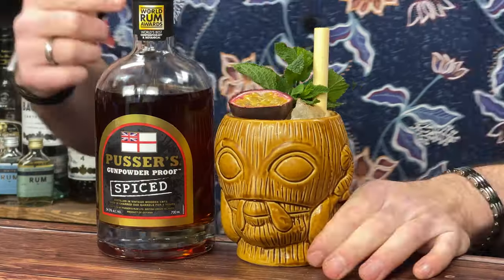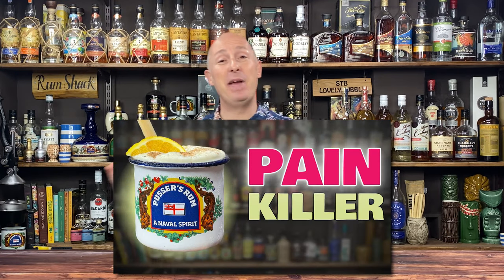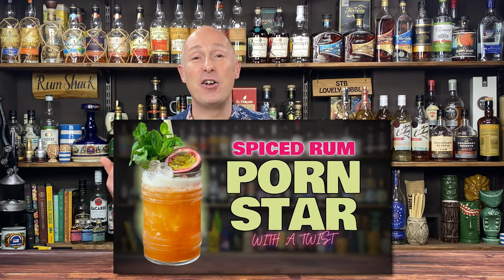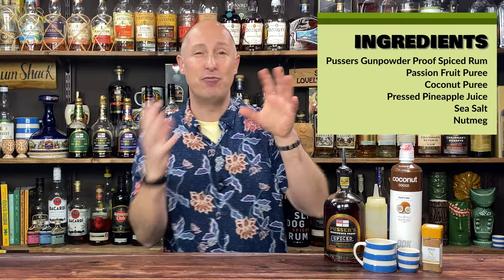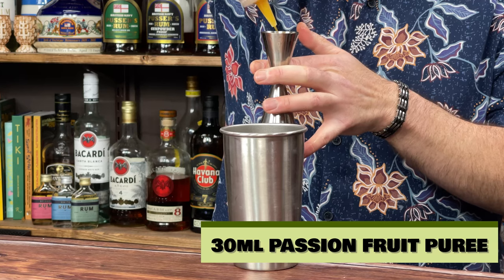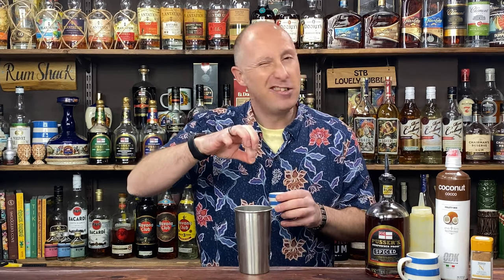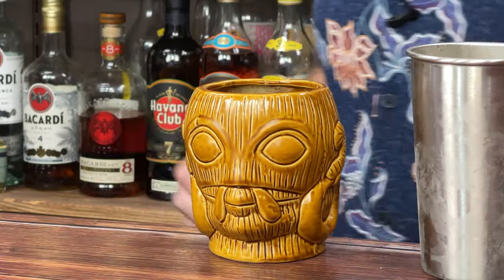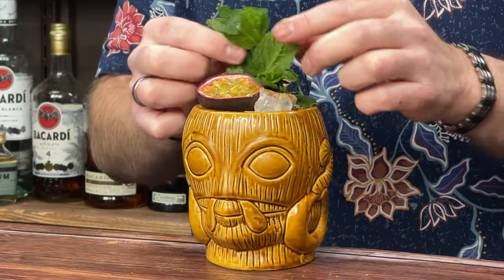How I Made the Painkiller Cocktail EVEN BETTER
In this Spiced Rum Cocktail video, I'm taking a look a the Pussers Painkiller Cocktail and playing about with the ingredients and showing you a Riff called the "Passion & Pain". This Cocktail does use Pussers Gunpowder Proof Spiced Rum which is one of my favourite Spiced Rums. Its great for Cocktails.

👉️ Looking for a List of all my Rums, Spiced Rums, Flavoured Rums, Syrups, Liqueurs & Bitters?! Well, they're all listed out here with Links of where you can buy them too!

👉️ Calling Rum Lovers. Come and join the Public part of my Discord Community; The chat is fun, the banter is great, the Rum flows! But it's totally free to hang out and chat Rum!

PASSION AND PAIN PAINKILLER COCKTAIL RECIPE;
Glass; Tiki Glass
- 45ml Pussers Gunpowder Proof Spiced Rum
- 45ml Pineapple Juice
- 30ml Passion Fruit Puree
- 30ml ODK Coconut Puree
- Dash of Sea Salt
*Garnish; Mint & Passion Fruit + Nutmeg*
Flash Blend

Timestamps;
00:00 - Introduction
00:56 - What is the Painkiller Cocktail
01:25 - Pussers Gunpowder Spiced Rum
02:00 - Passion & Pain Ingredients
02:59 - How to make the Passion & Pain

◼ Private Discord Area
◼ Exclusive Videos
◼ Exclusive Cocktail Recipes
◼ Exclusive Rum Show Follow Up Video
◼ Share your Pics during Live Streams

➡️ Tuesdays - Rum Cocktails (5-10 minute content)
➡️ Thursdays - The Rum Show (30-45 minute Show)
➡️ Saturdays - Spiced Rum Cocktails  (5-10 minute content)
➡️ Sundays - My Live INTERACTIVE Show